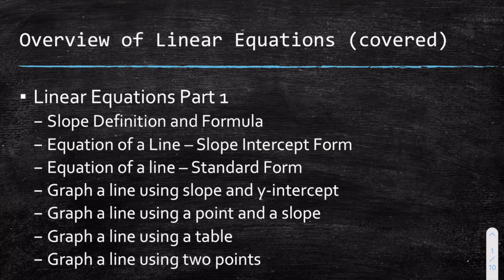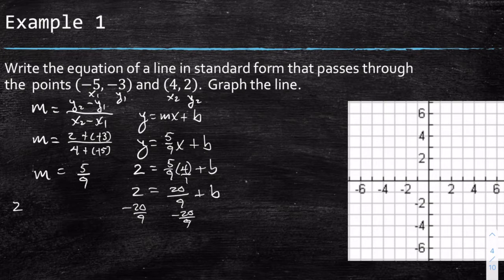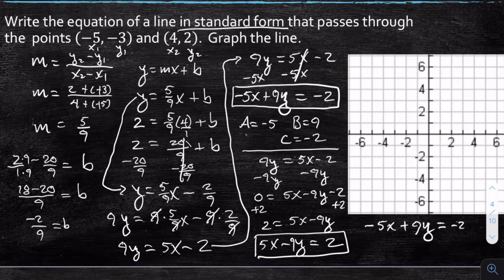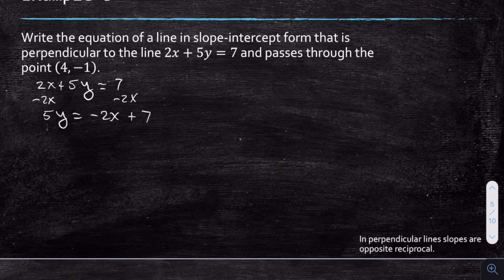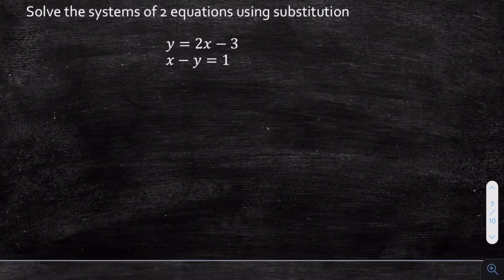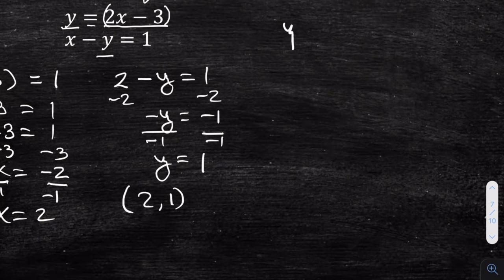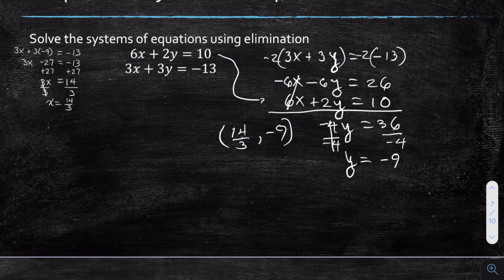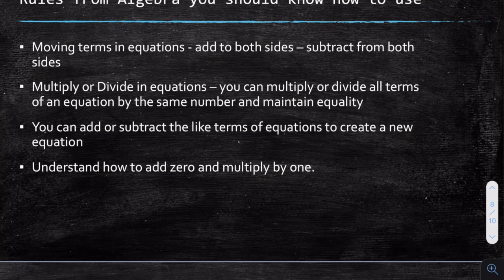9B Math of Linear Equations Part 2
This is part 2 of 2 where I am reviewing the Math of Linear Equations for an Integrated Math 1 class.  In this video I go over examples where I write the equation of a line when given two points and convert the result into Standard Form with integer coefficients.  We also write equations of lines parallel and perpendicular to a line and passing through a point.  We also cover finding solutions of systems of two equations and two unknowns.